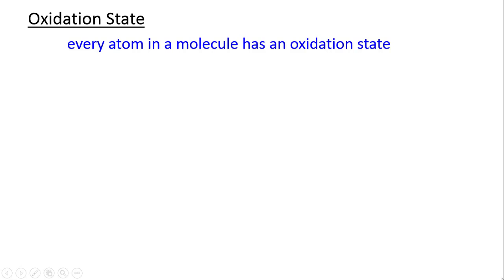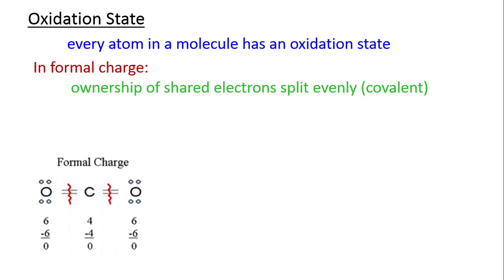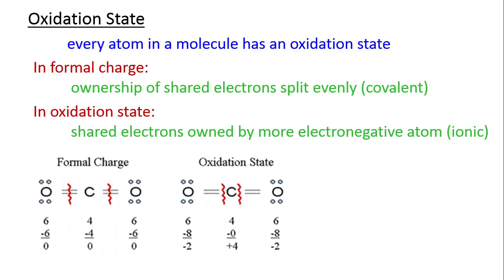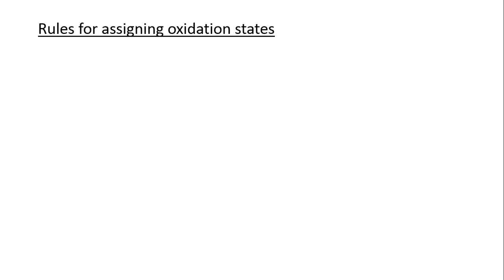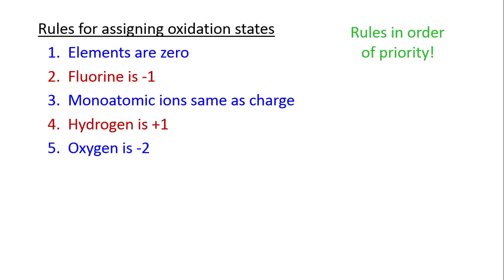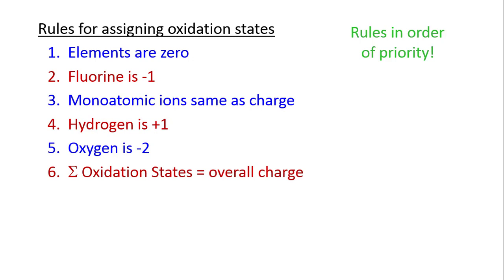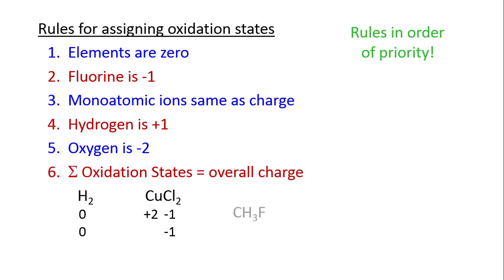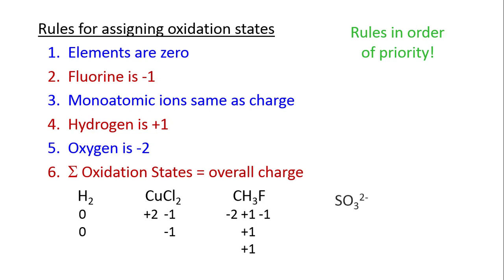30b - Oxidation States